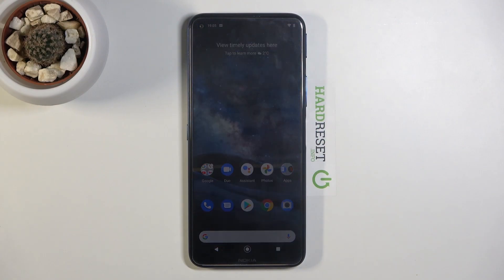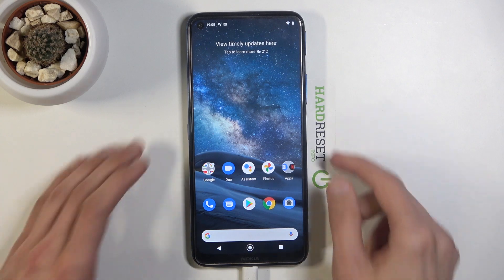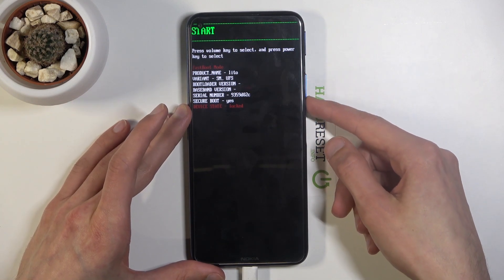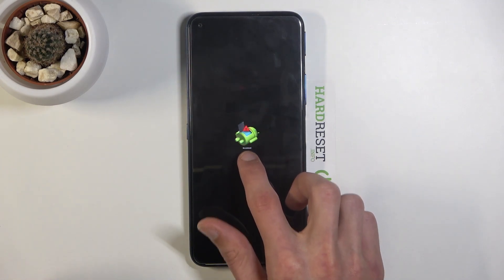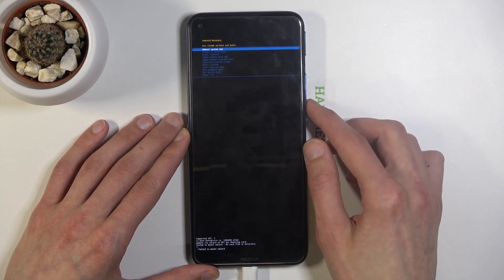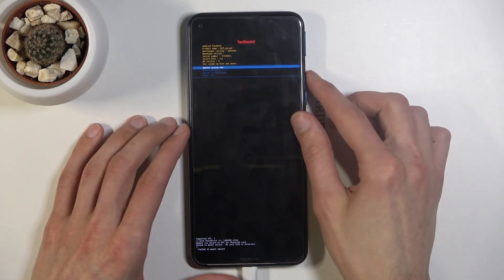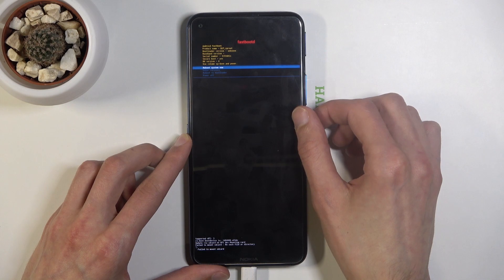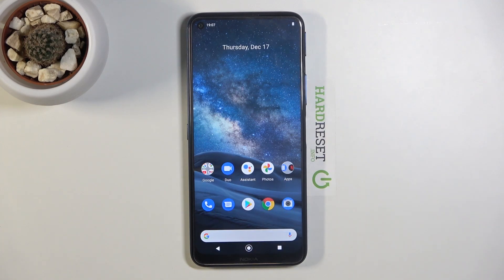Fastboot Mode in NOKIA 8.3 – How to Open & Use Fastboot Features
Learn more info about NOKIA 8.3:
Find out the attached instructions, where we explain to you how to get access to the Android fastboot mode in NOKIA 8.3. Fastboot Mode is a special protocol, which allows you to modify system image or simply update the system without recovery mode. If you want to check out how to get access to the fastboot in your Nokia device, stay with us and learn how to use a combination of keys and without any trouble use fastboot features. Visit our HardReset.info YT channel and discover many useful tutorials for your Nokia smartphone.

How to enter fastboot mode on NOKIA 8.3? How to boot fastboot mode in NOKIA 8.3? How to open fastboot mode in NOKIA 8.3? How to get access to the fastboot mode in NOKIA 8.3? How to exit fastboot mode in NOKIA 8.3? How to quit fastboot mode in NOKIA 8.3?